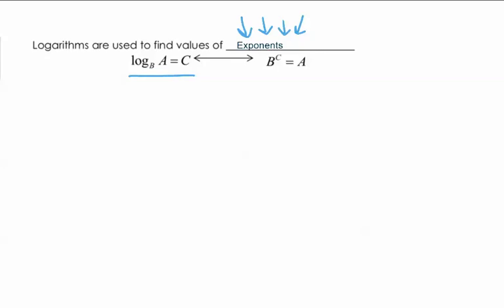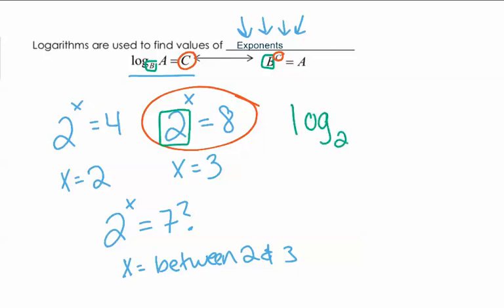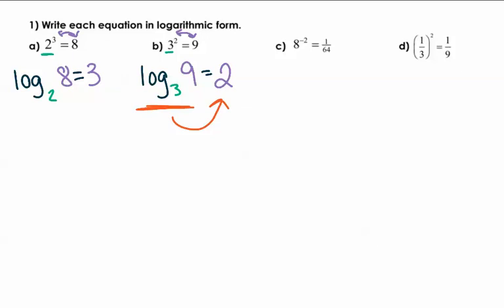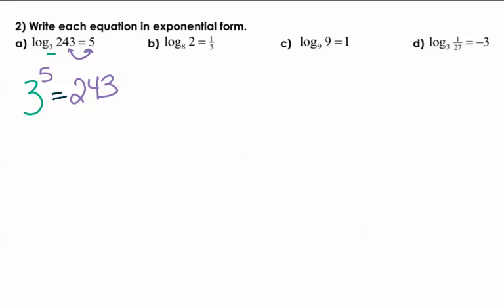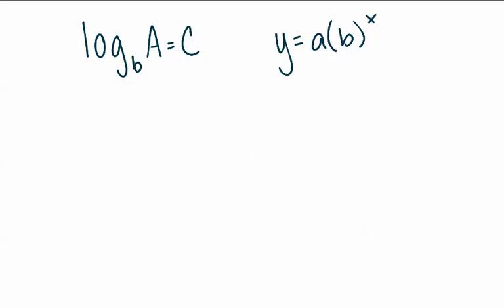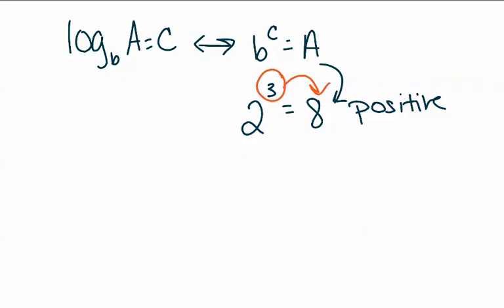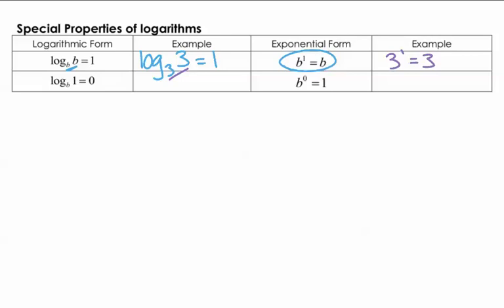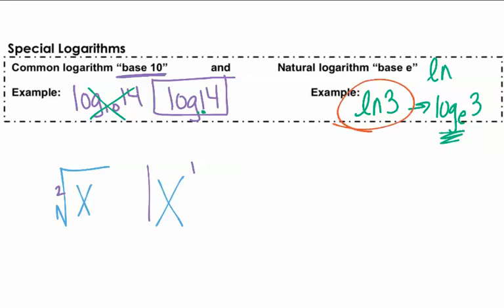4 4 Logs Intro